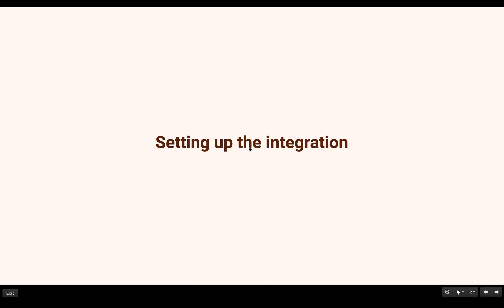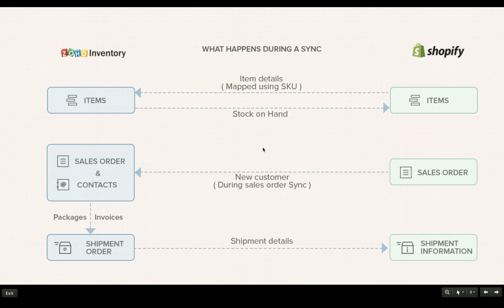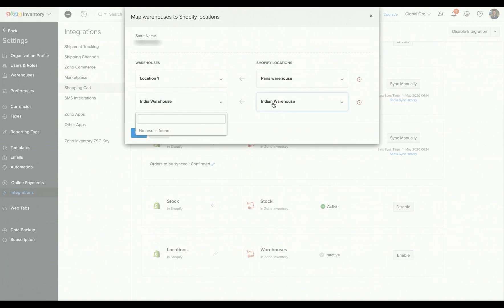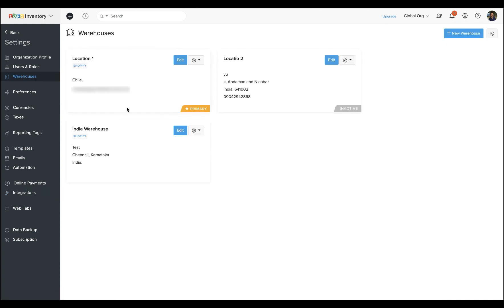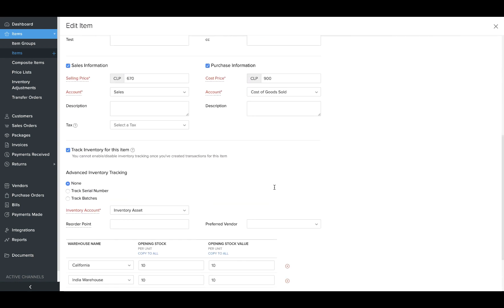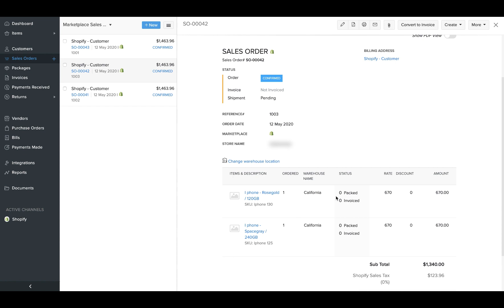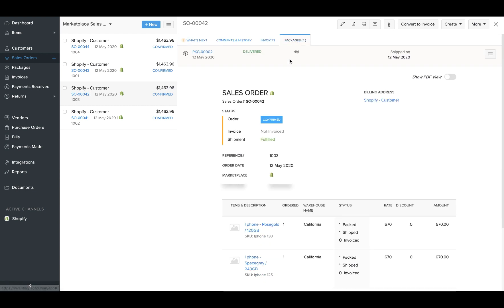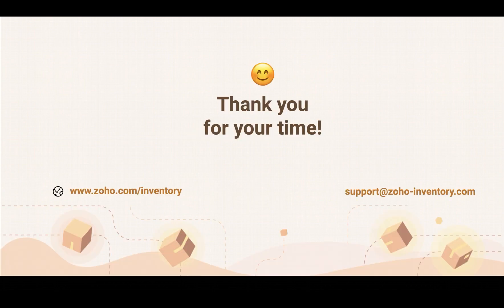Using Shopify locations with Zoho Inventory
Locations in Shopify, similar to warehouses in Zoho Inventory, are places where you store goods. You can map these locations to warehouses and track stock updates and orders at the warehouse-level.

In this video, you will learn all about setting up Shopify locations in Zoho Inventory, and the working of order and item synchronisation once the feature has been enabled.